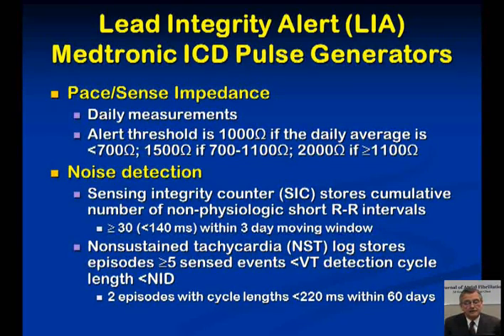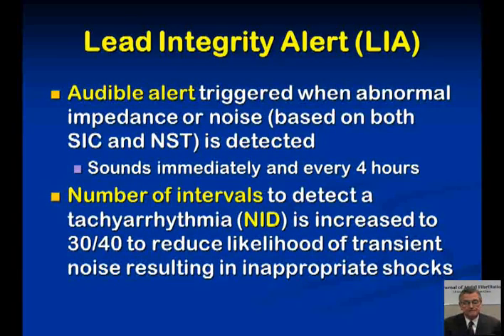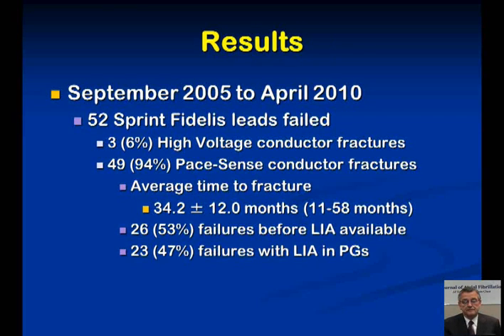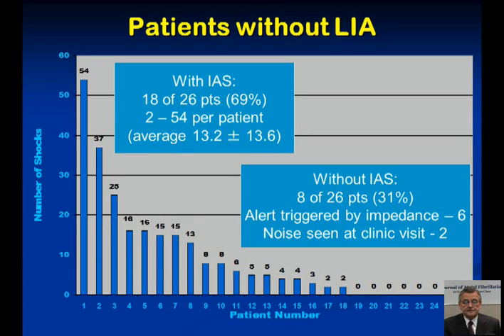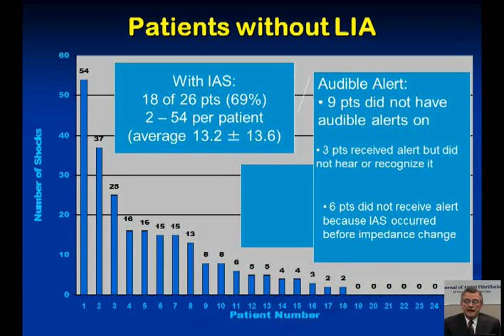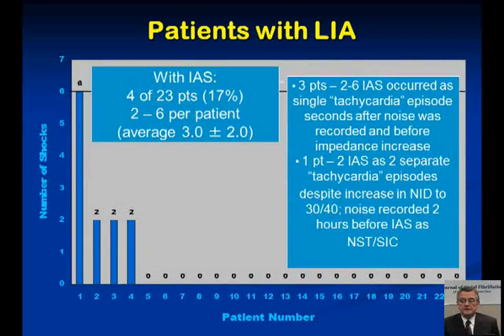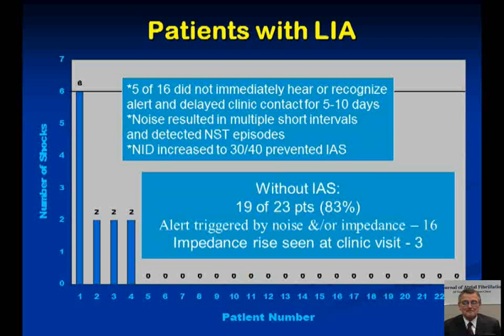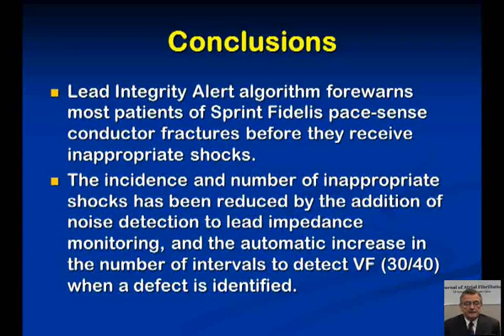Lead Integrity Alert Algorithm Inappropriate Shocks in Patients with Sprint Fidelis ICD